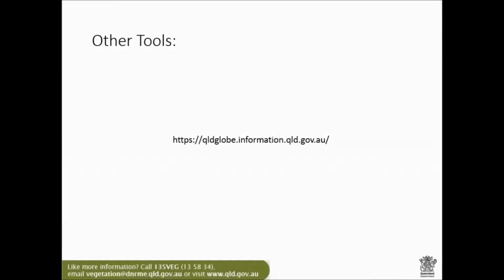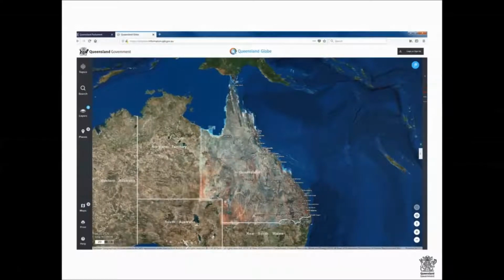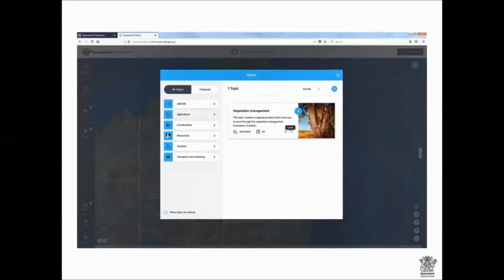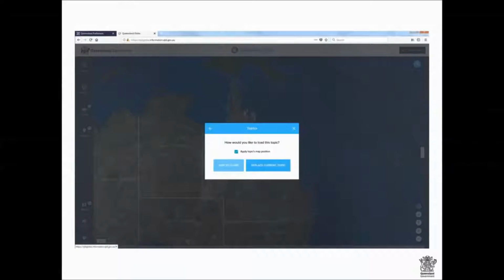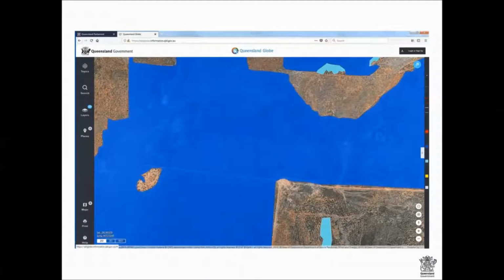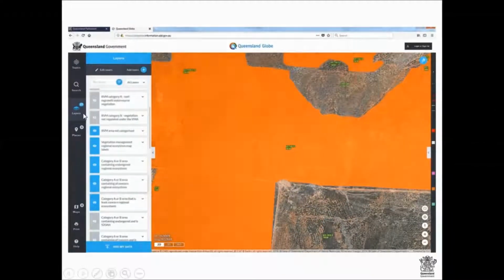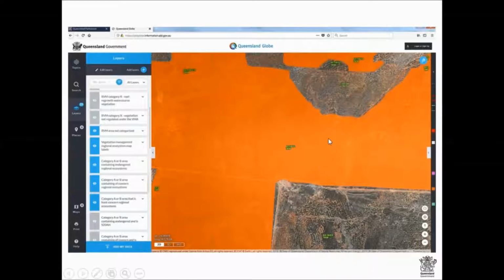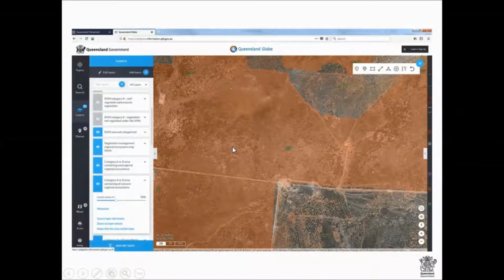Part 4 - Mapping - Using Queensland Globe to identify where you can harvest fodder.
Welcome to the recording of the of the webinar titled What the new vegetation management laws mean for managing Mulga in South West Queensland. This webinar was presented on the 16th of July 2018 by Seamus Batstone.
This is part 4 in a series of short recordings from this webinar and is titled Mapping - Using Queensland Globe to identify where you can harvest fodder.